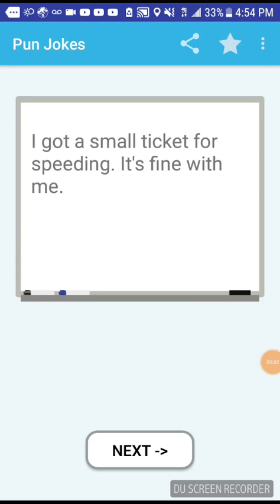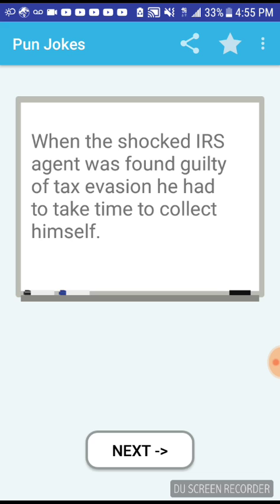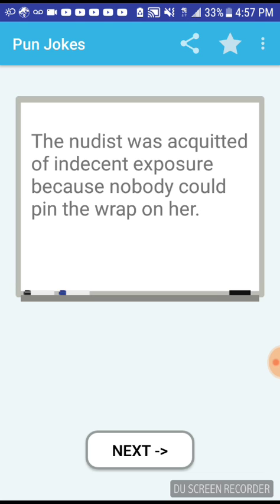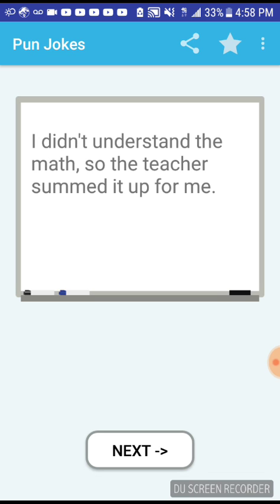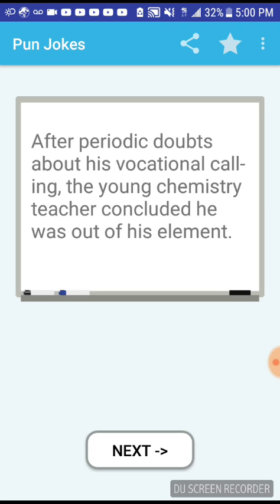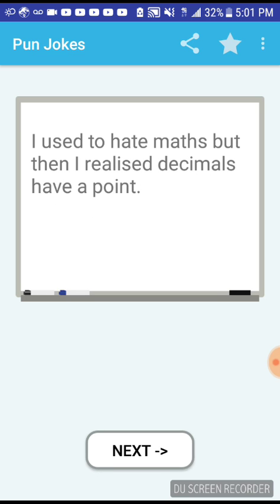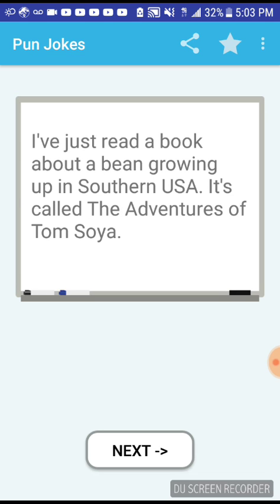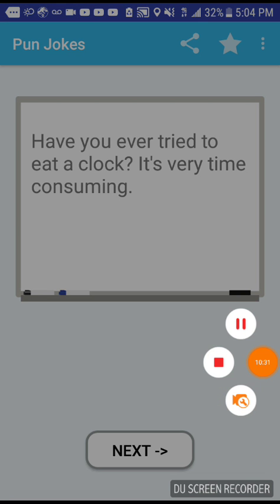These Puns Dude. | Puns #2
These Puns Are Off The CHAIN.